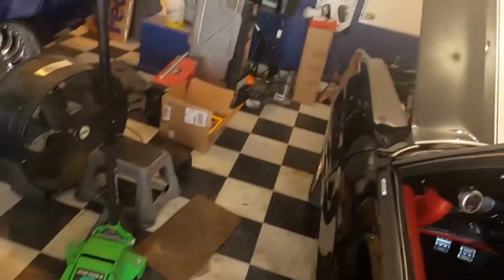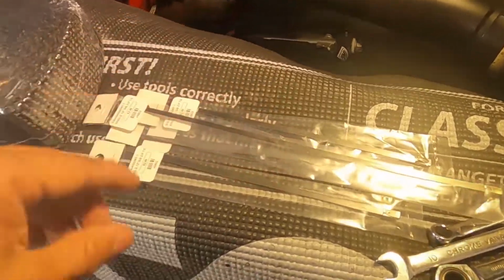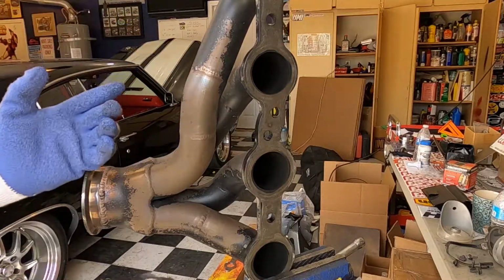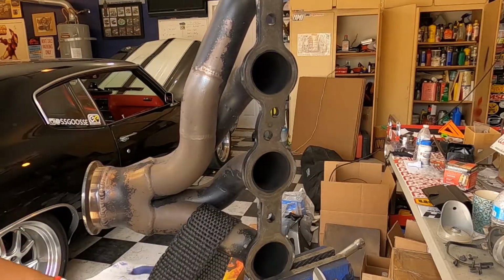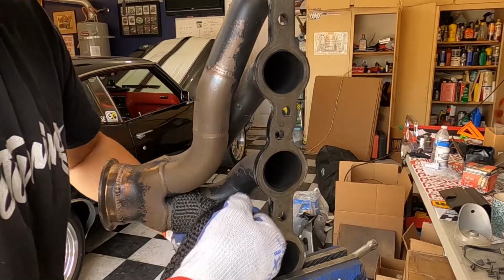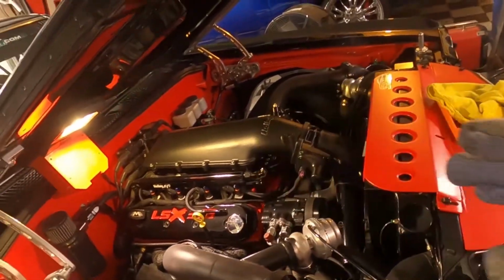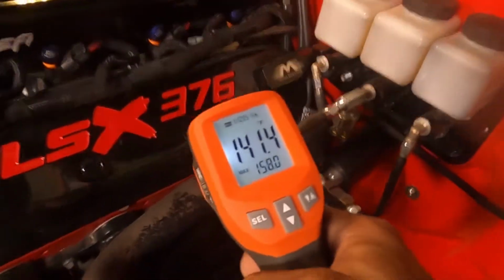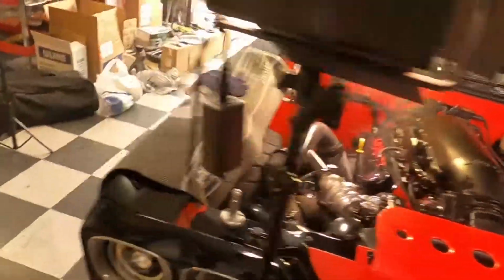WRAPPING YOUR HEADERS, ( WHATS THE TEMP DIFFERENCE?)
THE LSX TWIN TURBO CHEVELLE GET HEADERS WRAPPED.

SWAG!   GOOSSEPERFORMANCE.COM